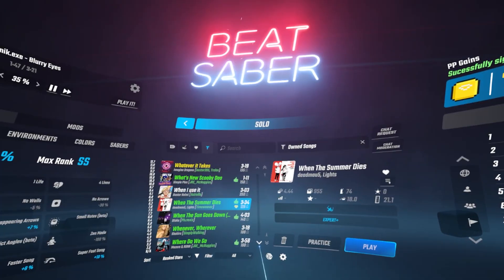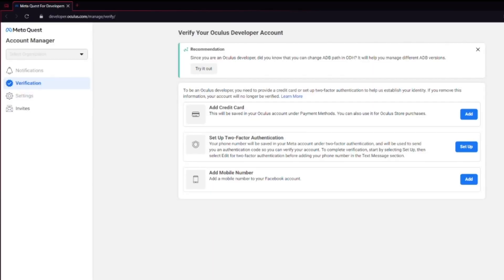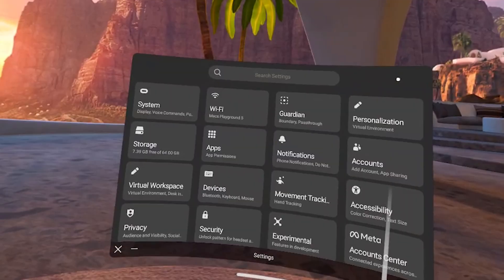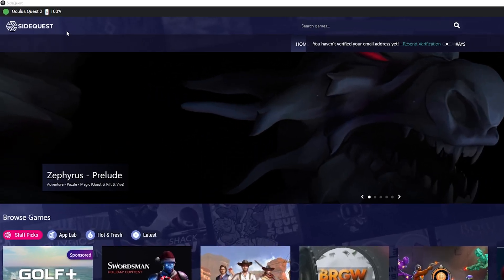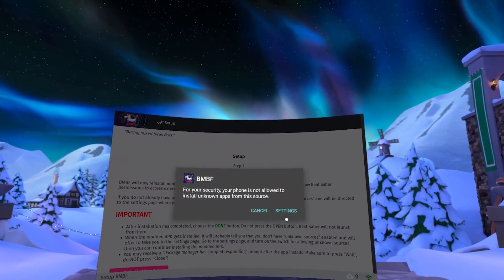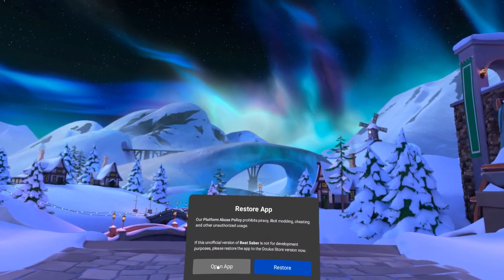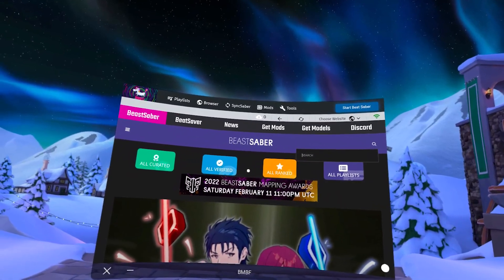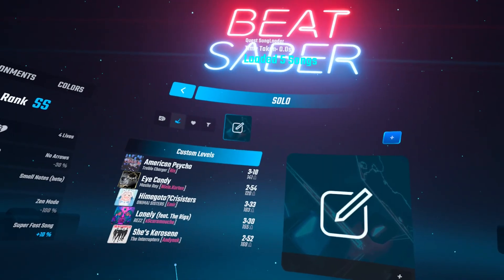*UPDATE 1.28* HOW TO Get Custom Songs in Beat Saber (Quest)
TIMESTAMPS:
00:00 - Intro
00:52 - Activate Developer Mode on Quest
01:37 - How to Disable App Sharing on Quest
02:05 - Download and Install Sidequest
02:29 - Download and Install BMBF on Quest
02:55 - Modding Beat Saber with BMBF on Quest
04:17 - Beat Saber Mods Crashing
04:39 - How to Download Custom Songs in Beat Saber for Quest
05:49 - Outro

My Specs:
CPU: Ryzen 9 3900x @ 4.3 Ghz
RAM: 32GB DDR4 @ 3000 Mhz
GPU: Nvidia Asus ROG STRIX 3090 24GB
HDD: M.2 Sabrent 1TB PCIE4
Motherboard: Asus ROG STRIX x570-E
Power Supply: Seasonic 850w Platinum
Case: Lian Li Dynamic 011
Mouse: Logitech G Pro
Headset: Steelseries Arctis Pro
Mic: Audio-Technica AT2020
Monitor: 27" BenQ 144HZ + 34" Alienware Ultrawide 120HZ
VR: Valve Index + Quest 2
Webcam: Logitech Brio 4K
Chair: DPS 3D Insight